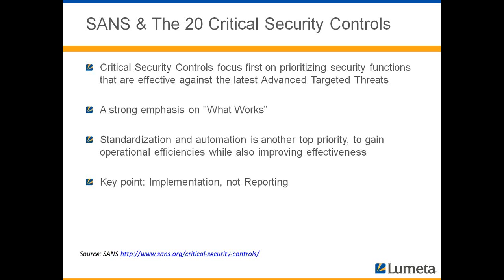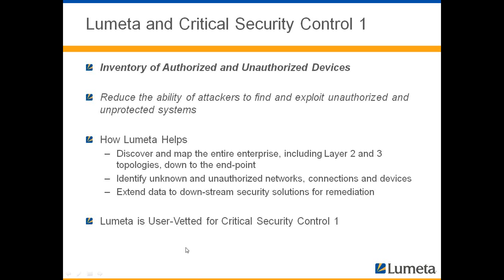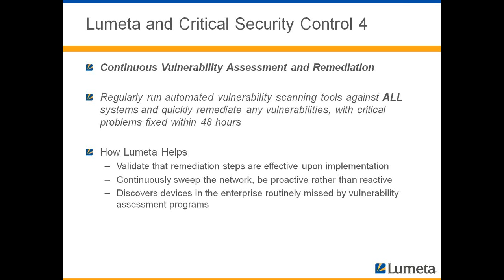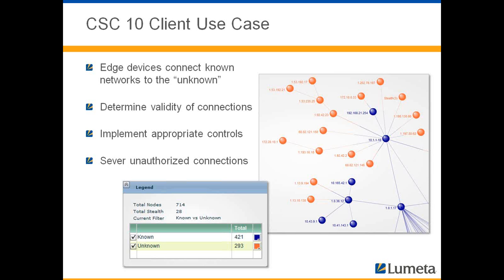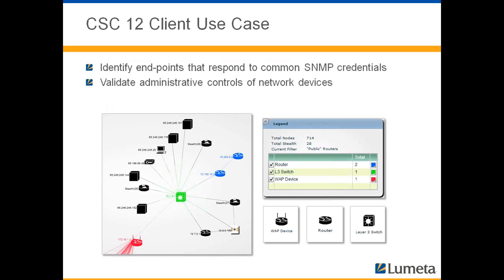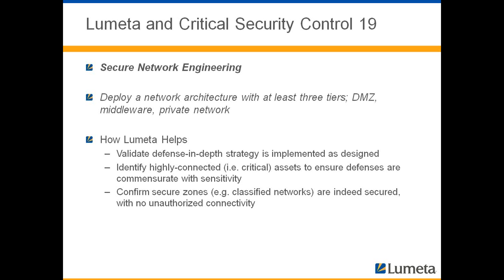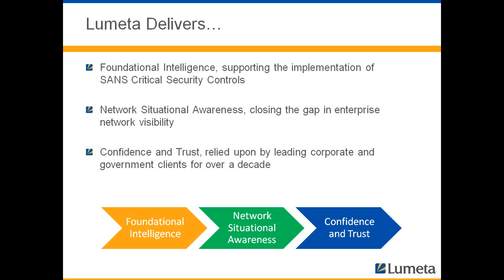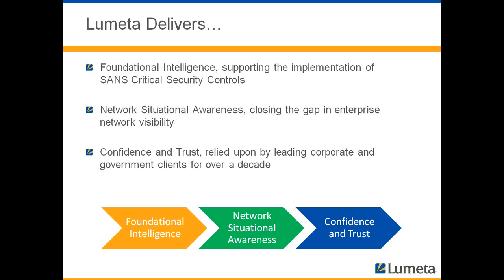Webinar: SANS Top 20 Critical Security Controls and Lumeta Network Situational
In this webinar Matt Webster, Lumeta Chief Technology Officer and David Lennon, Lumeta Director of Professional Services discuss how Lumeta's Network Situational Awareness solutions address the SANS Top 20 Critical Security Controls.